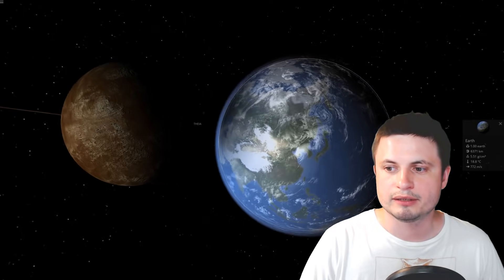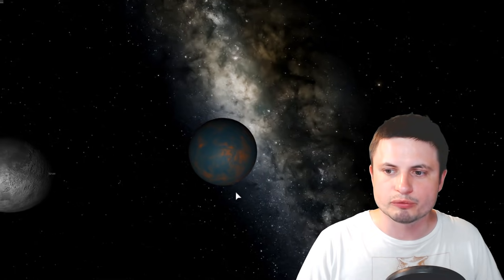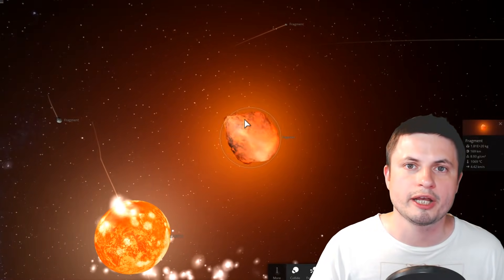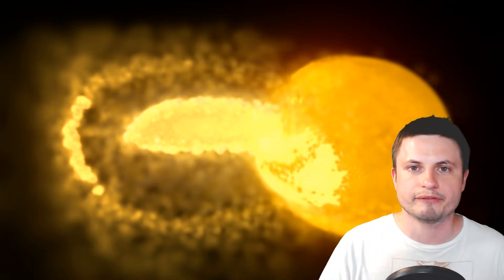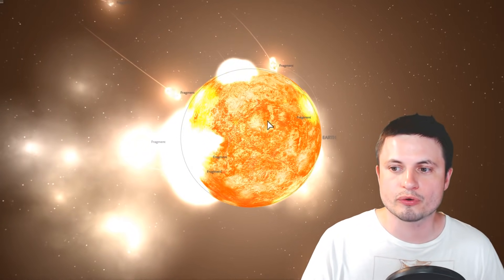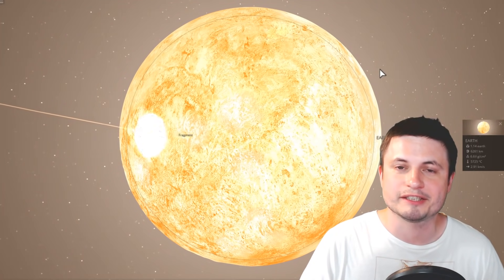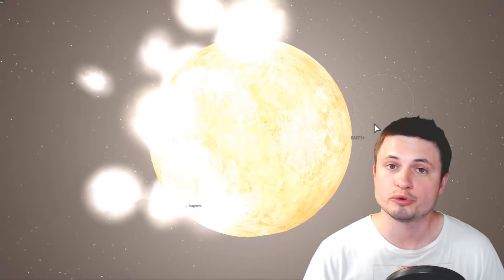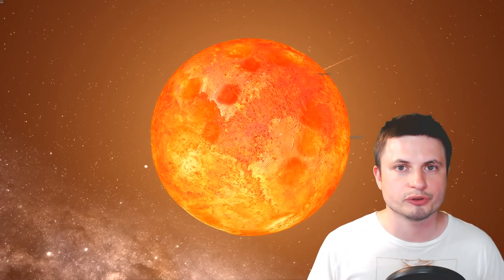New Study Explains How Moon Was Created From Earth-Theia Collision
Hello and welcome! My name is Anton and in this video, we will talk about a new study that may have answered the question of how our Moon formed billions of years ago.

1GFiTKxWyEjAjZv4vsNtWTUmL53HgXBuvu

Specifically, great thanks to the following members:

Mark Teranishi
Mayumi
Lars Bo Rasmussen
Sam Reed
Lilith Dawn
William
Morrison Waud
Daniel Rosvall
Nick Dolgy
Greg Lambros
Luminger
UnexpectedBooks.com
Lauren Smith
Michael Tiganila
Bartholomew Macaluso
Jordan
Jer
Lyndon Riley
Michael Mitsuda
Dave Blair
Konrad Kummli
Richard Colombo
Alexander Leimbeck
Albert B. Cannon
Kai Raphahn
Sander Stols
Sergio Ruelas
George Williams
Justin Fortune
Shinne
Gordon Cooper
Tracy Burgess
Jakub Glos
Johann Goergen
Olegas Budnik
AA
Giovanni Perryman
Jayjay Volz
Chase Staggs
Jake Salo
LS Greger
Marcel Levi
Anataine Deva
Becky
Robert MacDonald
gary steelman
Liam Moss
Michael Koebel
Shelley Passage
Steven Aiello
Tom Warren
xyndicate
Zachary Fluke
Bob Davies
Steven
Honey Suzanne Lyons
Vinod sethi
Bodo Graßmann
James Myers
Michael Rucker
Niji
Ralph Spataro
Robert Wyssbrod
Daniel Coleman
Matthew Lazear
Rock Howard
Steve Wotton
Arikkat Unnikrishnan
Aneliya Pancheva
Vincent L. Cleaver
Angelina Werner
Claye Griffith
George Naumov
Howard Zhang
Kyle eagle
Stan Komander
Tarik Qassem
Andrey Vesnin
MrR
Anton Newman
Charles Nadeau
Dave A
Doug Baker
George Lincoln Rockwell
GrittyFlix
Minovsky Man
Paul Koploy
Peter Hamrak
Sal Carrera
TBPony
Willem ter Harmsel
Doug MacDonald
Jacob Spencer
Jakub Rychecky
Shaun Cahill
Chris Miller
David Lewis
Eric White
Greyson Flippo
Hampton Tunis
Ivan Gallagher
Janne Vuorenpää
JohnTaylorWalker
Jon Haynes
Lynn Johnson
Michael J Fluharty
Mr. M-Bag
Nathan Egan
Rob Law
Scary ASMR
Thierry Ray Jehlen Gasnier
M Velt
Silvan Wespi
Thomas Erskine
Kendall Wake
William Warren
Arsenii Pilguk
Daniel Tyson
Dylan Do
Erik Storesund
Ged Warren
Hernán Coronel
Joachim W. Walewski
Jonas Reinitz
MiekWave
Robert Nenciu
Stephanie McAlea
Tedd Speck
Will Hardy
Adrian Boyko
Alex
Boone Torben
Cro-Magnon Gramps
David Heimbold
Declan
Dhiraj Sapkal
Exo Sol
Francis Lennon
J Youles
Jelle
Maximilian Jänicke
Orac
Paul dunn
RAJARSHI SHUKLA
Sun Sun
surfingdiamond
Uwe Böhnke
Russell Sears
Anton Reed
Mifxal
Mr Fluffington
Jordaen Davids
Troy Schmidt
Matthias Fiebig
Daniel S
RandalM
L Joseph Parker MD
Lee Densmore
Sir David Coyne
brian plummer
Deanna Korell-Hall
Samuel Mathison
Carla
Josh Shultz
Dipen Bhattacharya